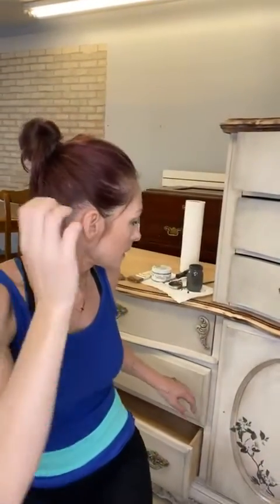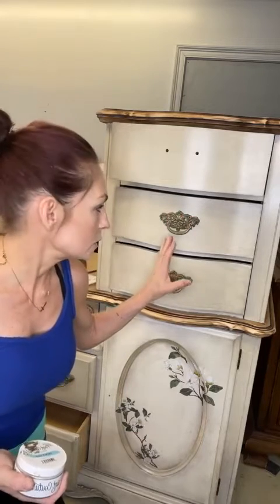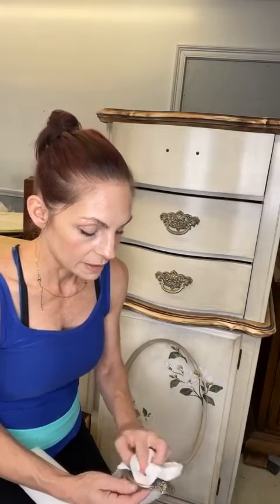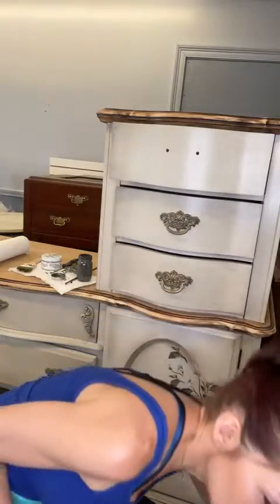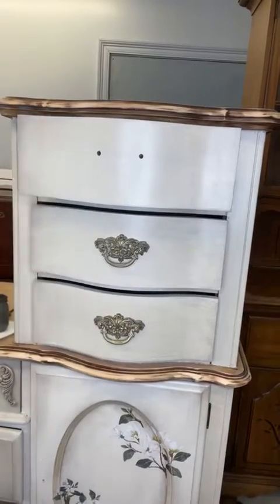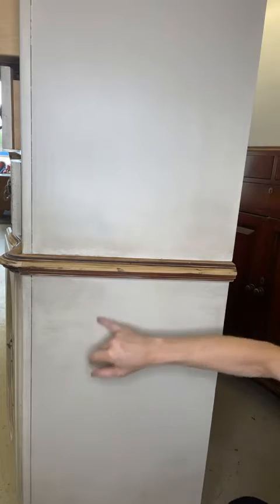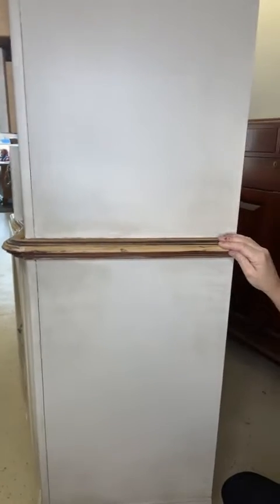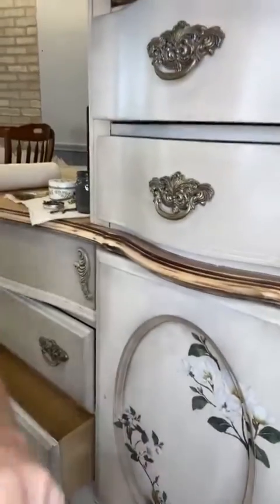How to update your hardware using paint couture French Gold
How updating your existing hardware can change a whole look to your furniture piece.